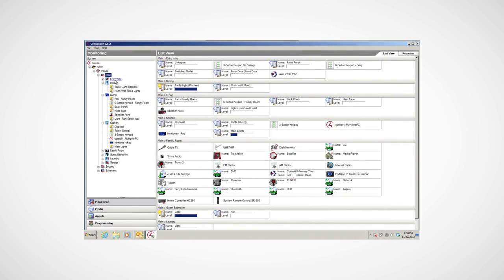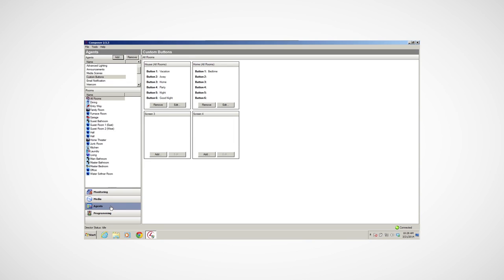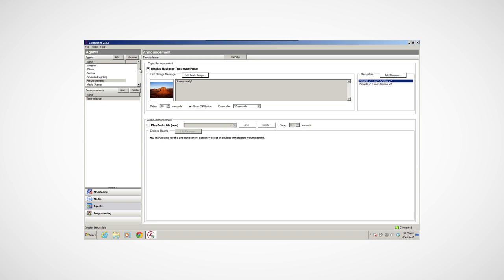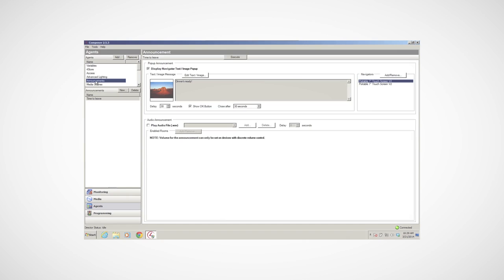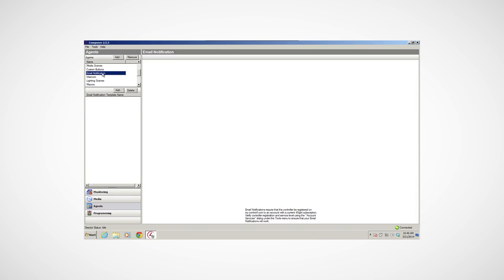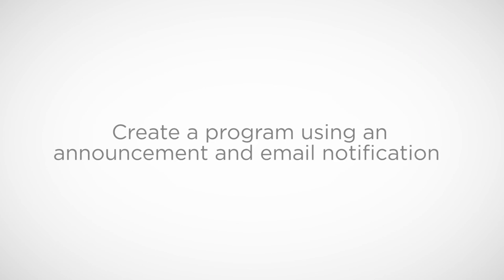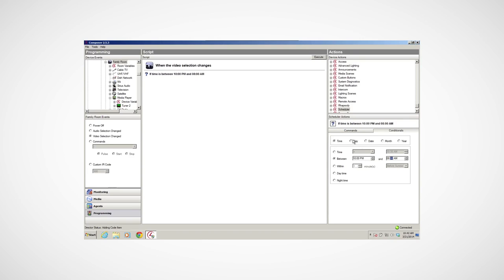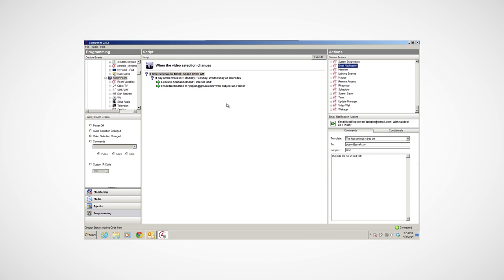Composer HE | Using Announcements & Email Notifications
Learn to modify your Control4 home automation system settings yourself using Composer Home Edition. In this video, we're going over how to use announcements and email notifications agents.